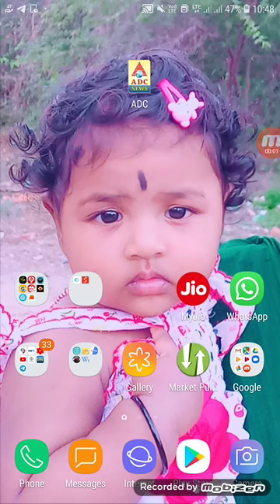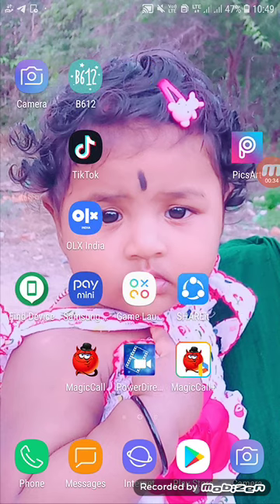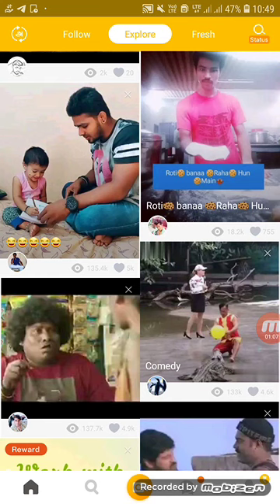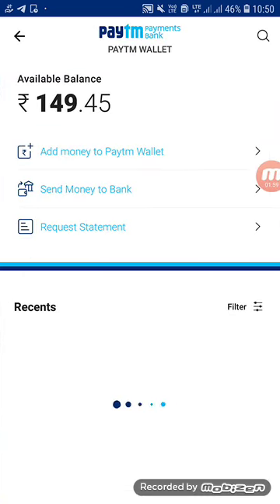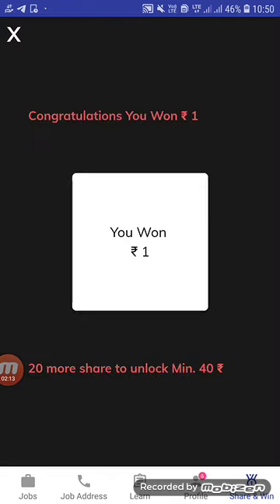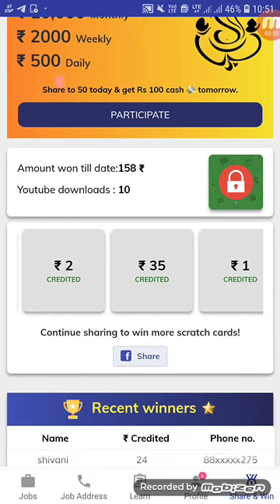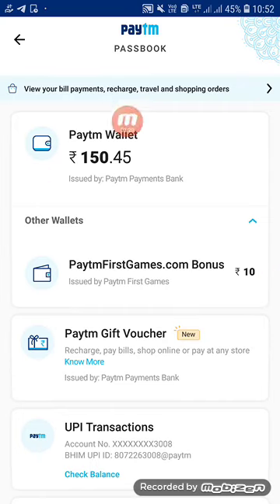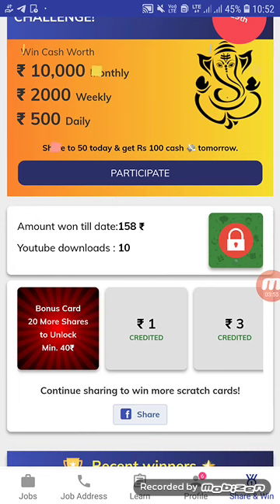SCRATCH CARD APP இருக்கு நண்பா 100% TRUSTED APP INSTANT PAYTM CASH RECEIVED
APP LINK

4FUN APP LINK